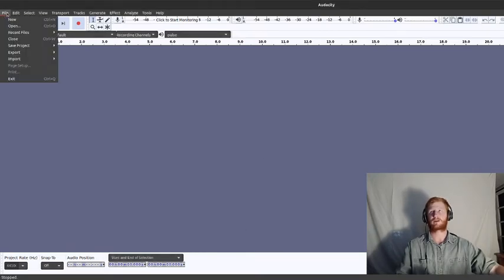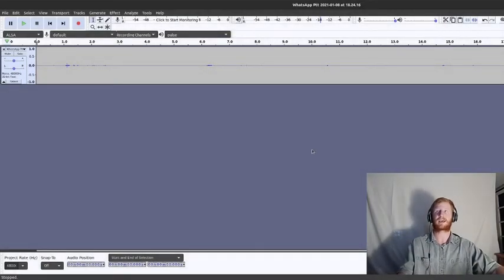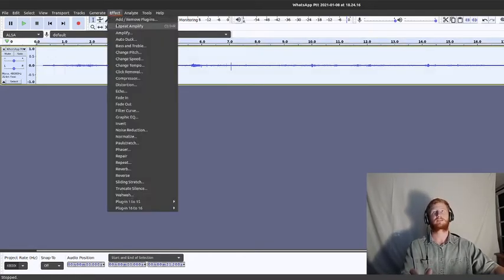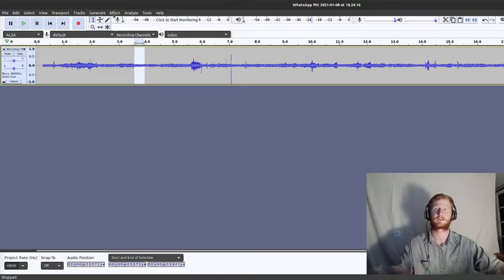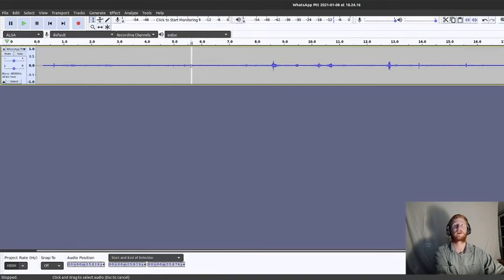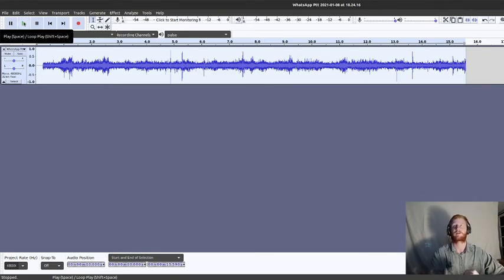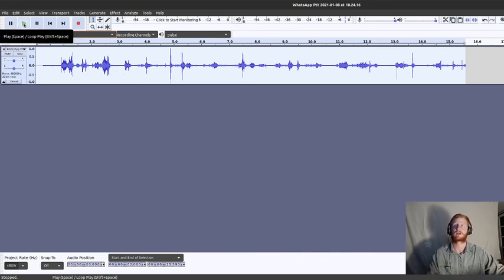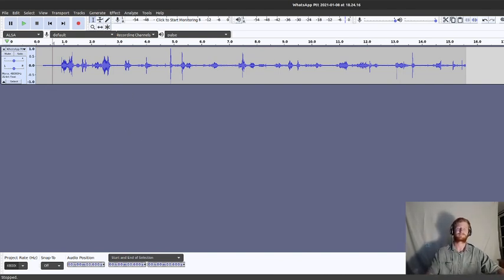Cleaning audio for bird cal ID with Audacity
A tutorial on how to remove background noise with Audacity to bring out a signal of interest.

Let me know if you find this useful :)